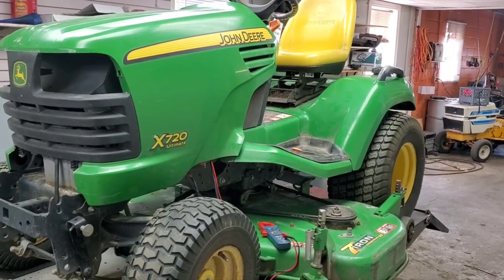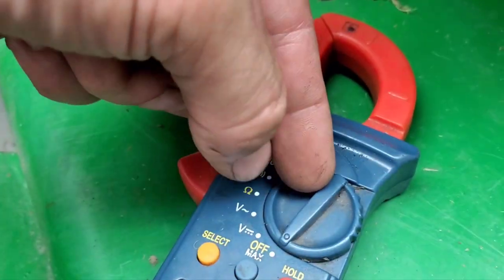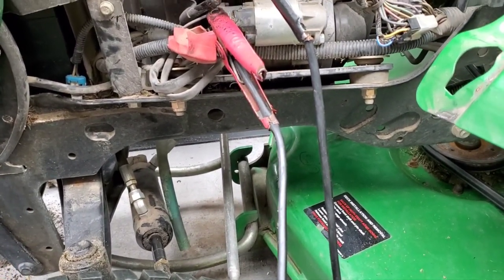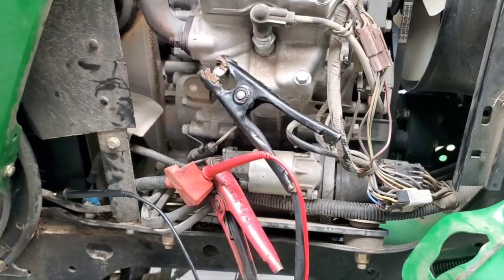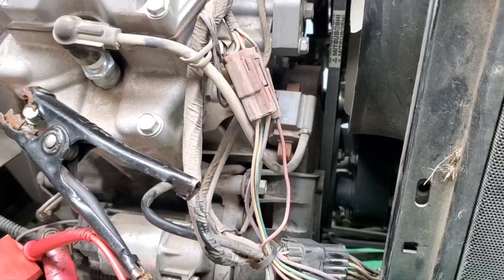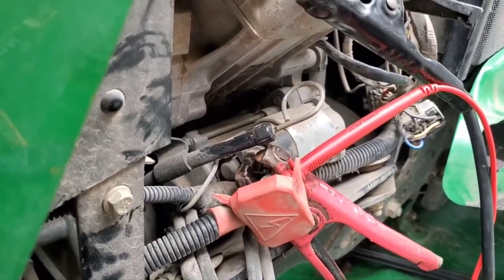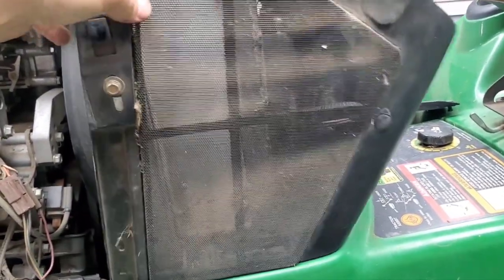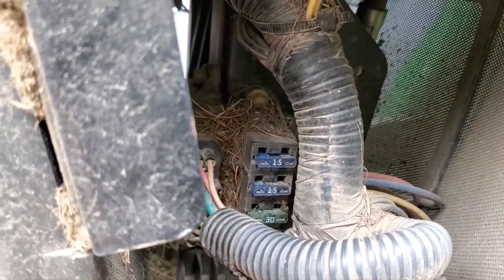Riding Mower Died While Mowing Won't Restart Battery Goes Dead Full Diagnosis - Bad Regulator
We've diagnose a no start issue on a John Deere X720 ultimate lawn tractor riding mower.

We do a full diagnostic test on the charging system to diagnose the issue.

In this case the regulator is bad causing the battery to go dead and kill the unit.

 As soon as you jump start or charge the unit it will restart.

The PTO gradually drains the battery over time so it may take a while to see in field mowing test.

Regulator part number AM126304 can be purchased